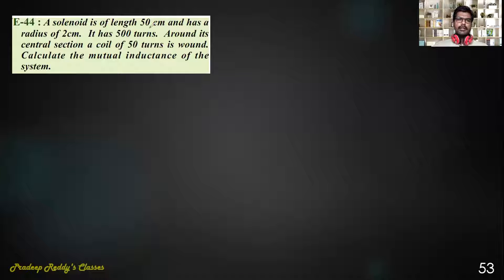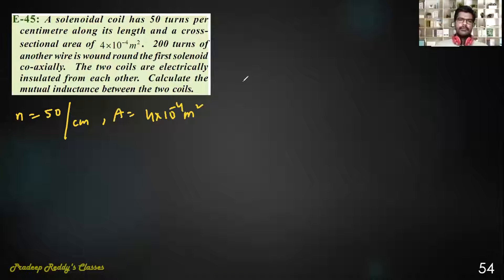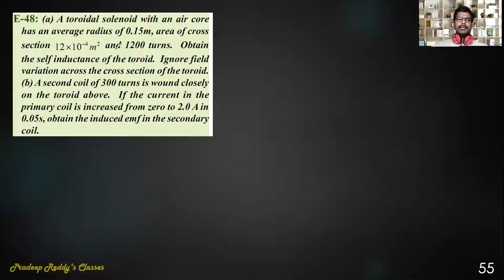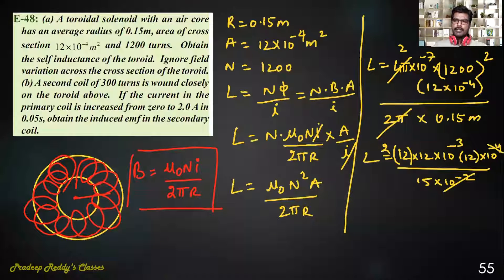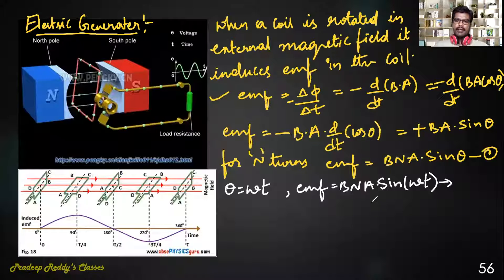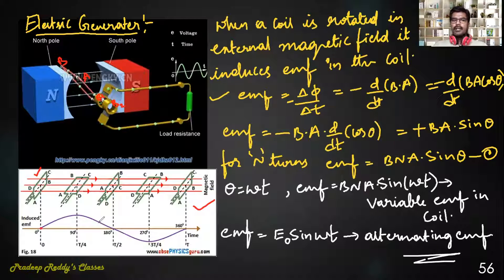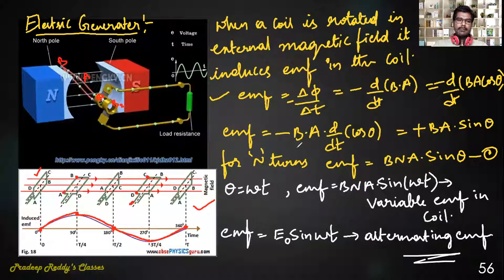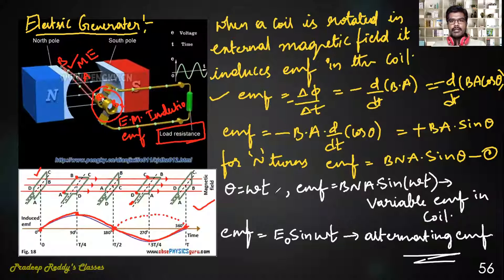9 Problems and working of Generator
Pradeep Reddy's Classes YouTube Channel is an initiative of Senior physics faculty, for students who are preparing for
Engineering and Medical entrance Exams like JEE/ KVPY/ NEET/ BITSAT/ Etc. Students can watch all chapter video lectures
in Physics through this YouTube channel.
Pradeep Reddy is a founder of Photon Classes which have knowledgeable, Subject Expert and experienced faculty from
Reputed universities and institutions.We have innovative teaching learning methods coupled with appropriate mentoring
which are required to make students to achieve their dreams. Teaching methodology to students along with mentoring by
involving them in small, feasible, sustainable studies on a topic of interest clearly showed renewed interest
among students toward the subject.

CLASS VIII & IX
Force